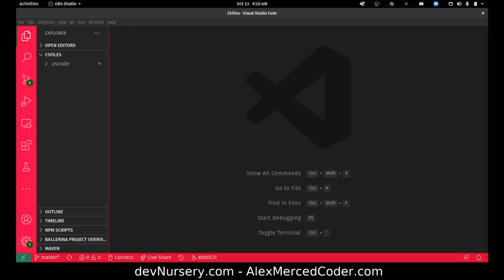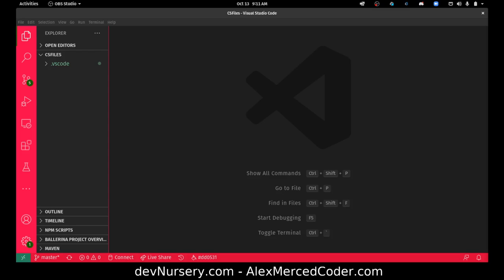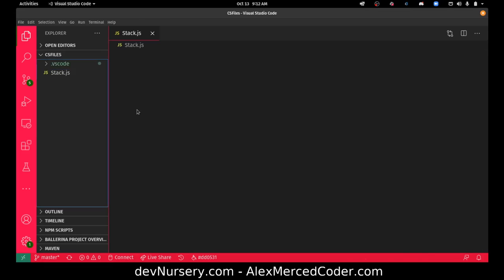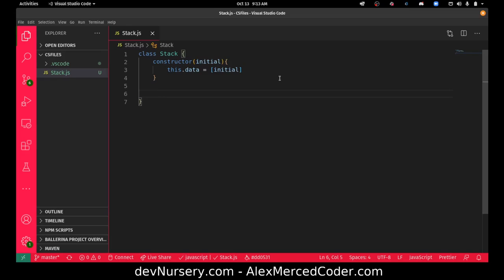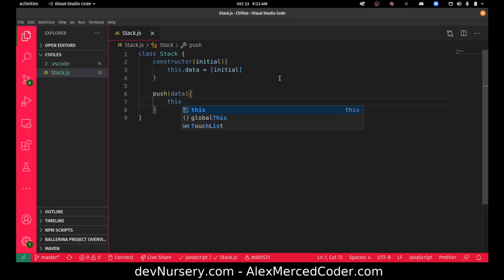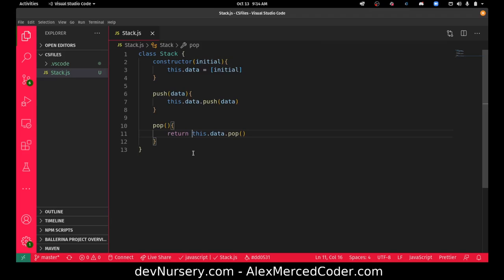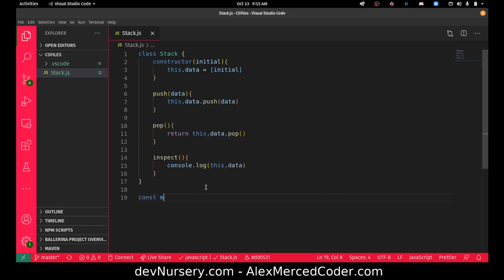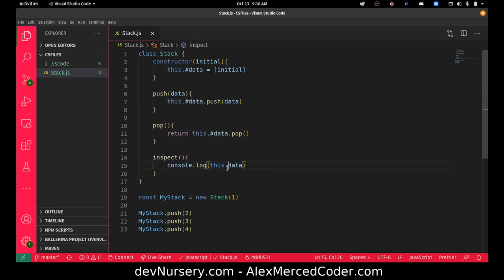AM Coder - Data Structures #1 - Stack (Done in Javascript)